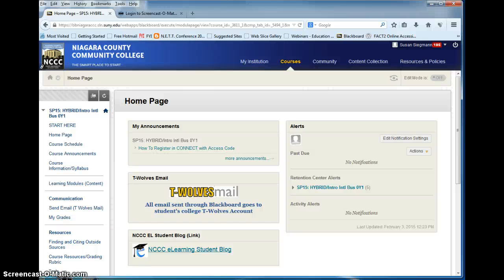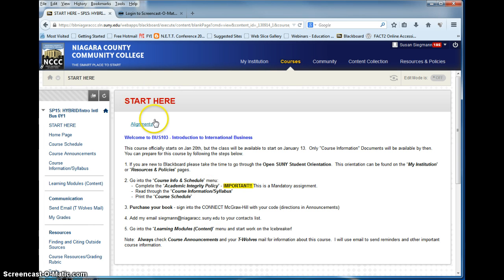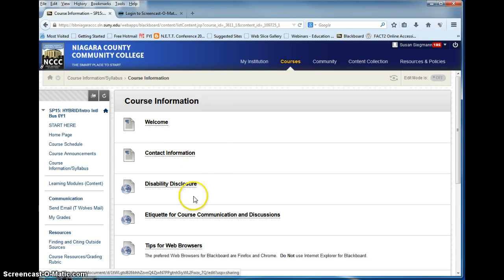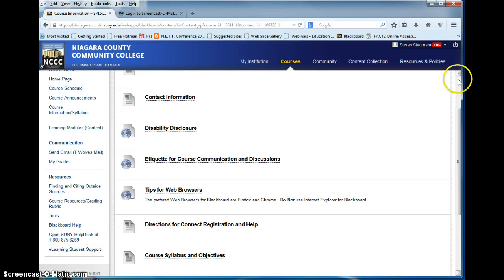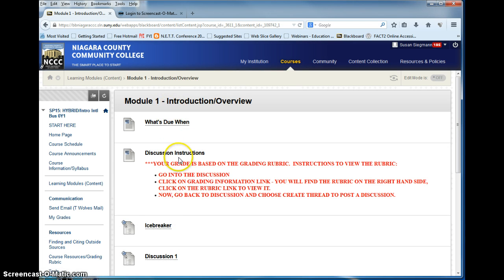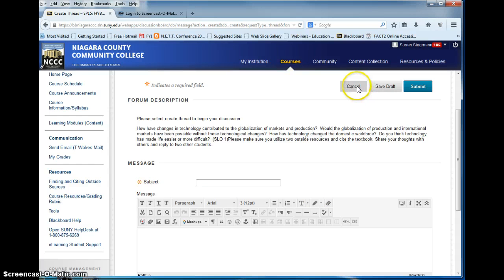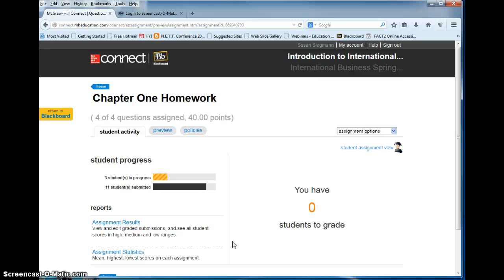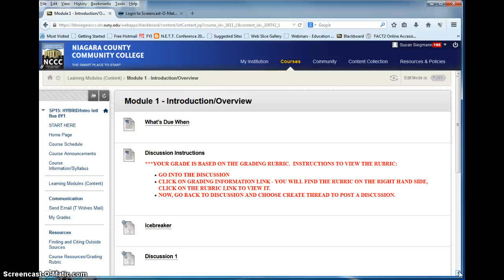Welcome Message Hybrid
Opening message in Hybrid